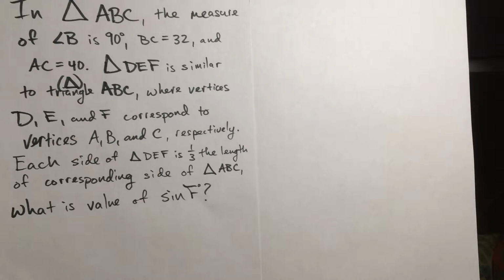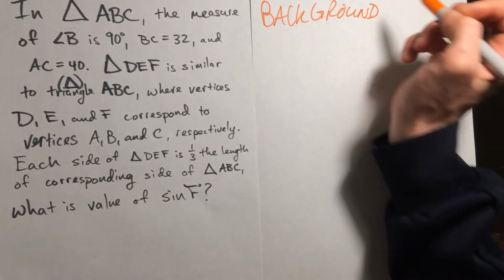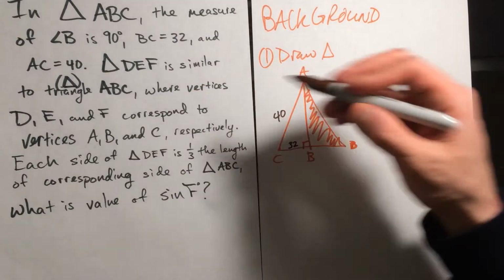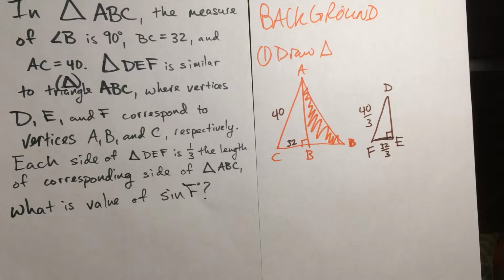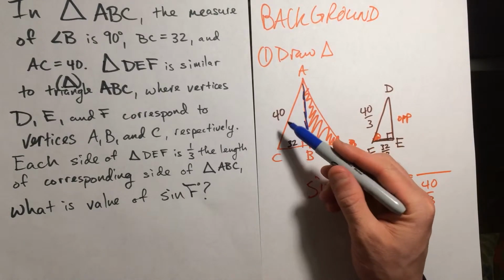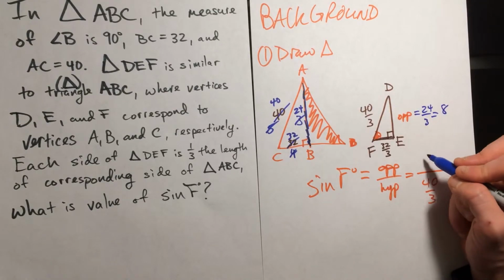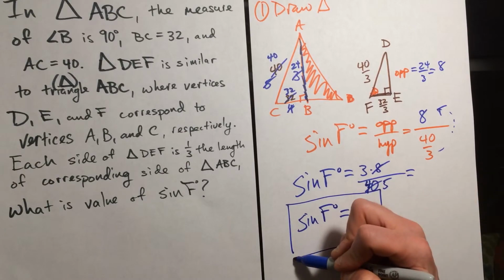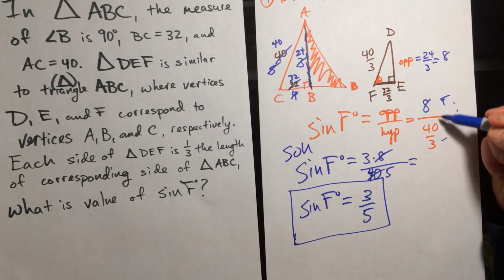Top Trig Tricks 8 SAT -- TIME WASTER TRAP!